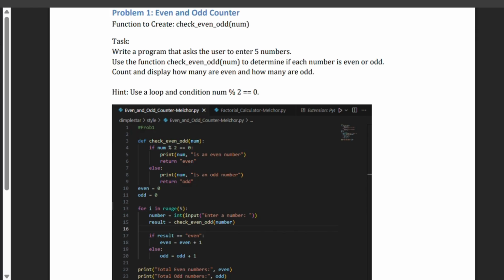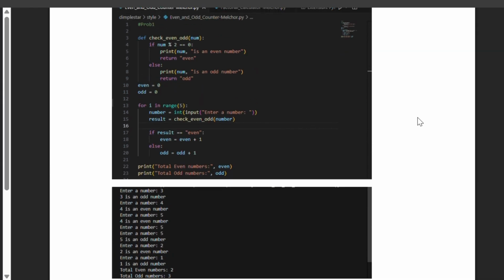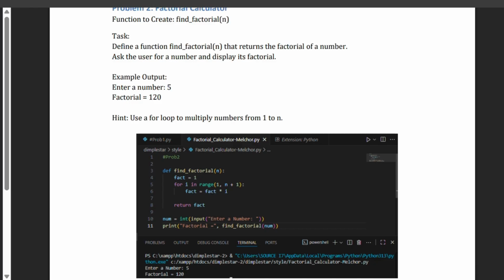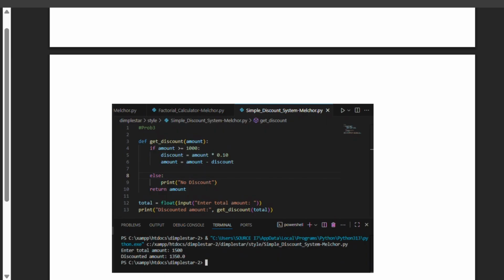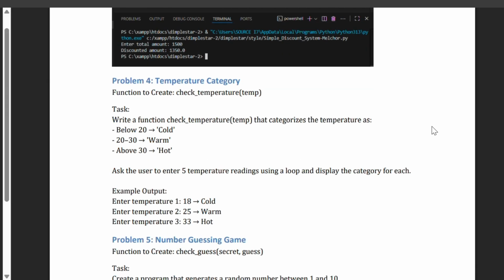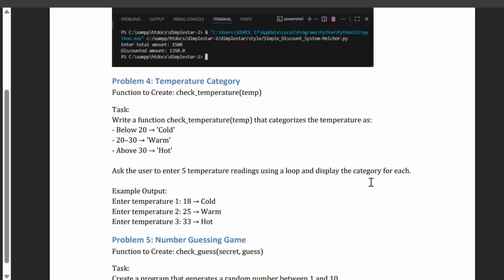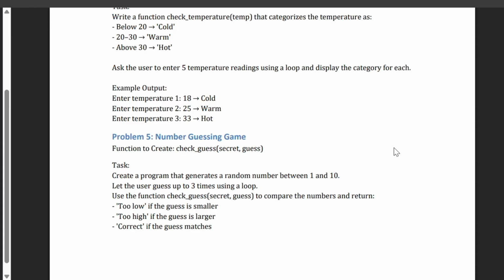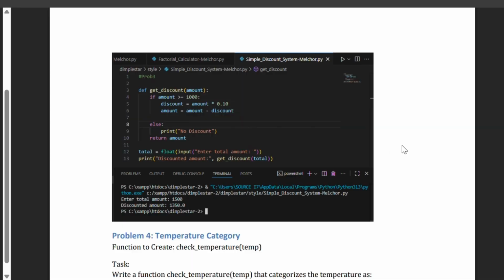MIDTERM LABORATORY 1 & 2: PROBLEMS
ITPC311 MIDTERM  LABORATORY 1 & 2: PROBLEMS
Python functions, loops, and conditional statements
Presented by: Ayumi Mycaella V. Melchor
Yr/Sec: BSIT-3Y1-5
Professor: Mr. Jordan Cabading